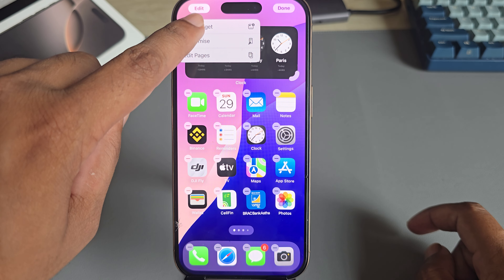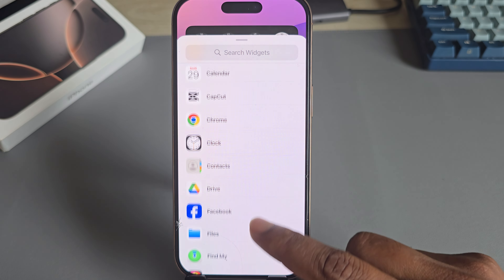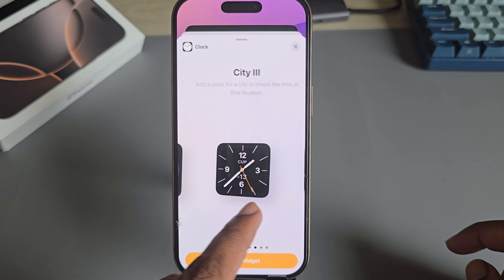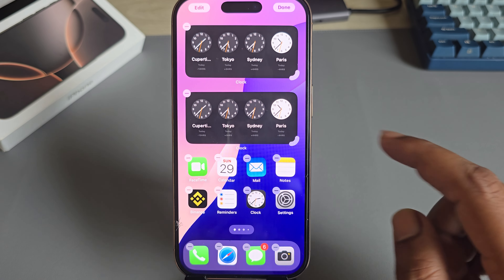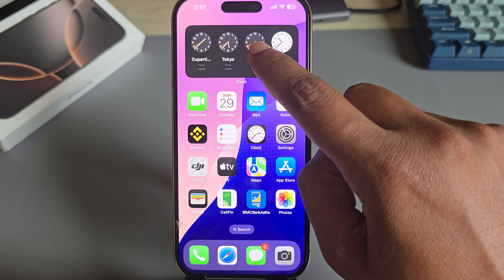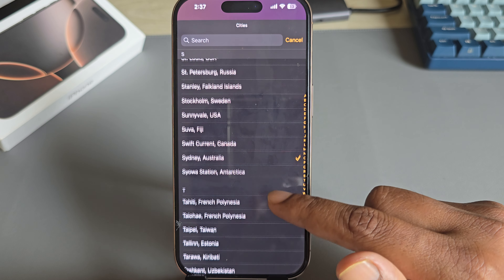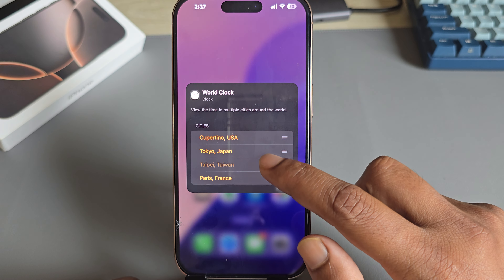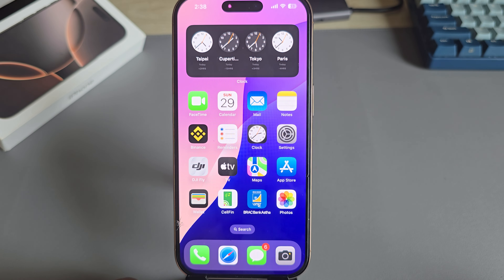How to add world clock iPhone 16 Pro/Max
Learn how you can see, customize, and use the built-in World Clock and third-party apps on your iPhone to keep track of time worldwide.